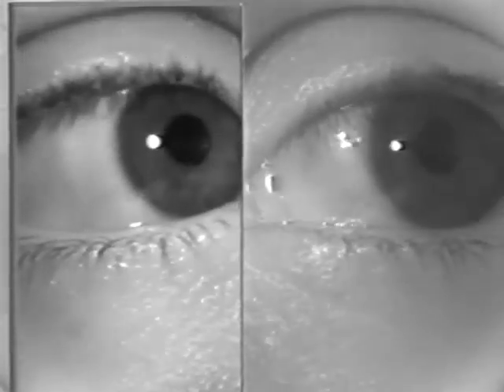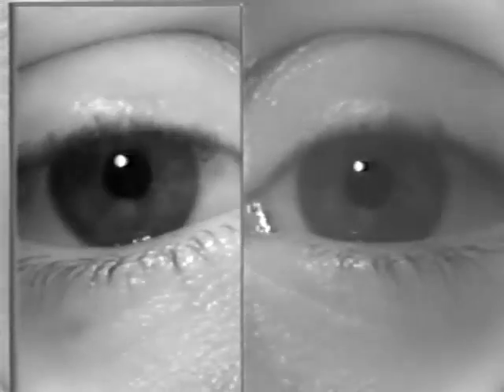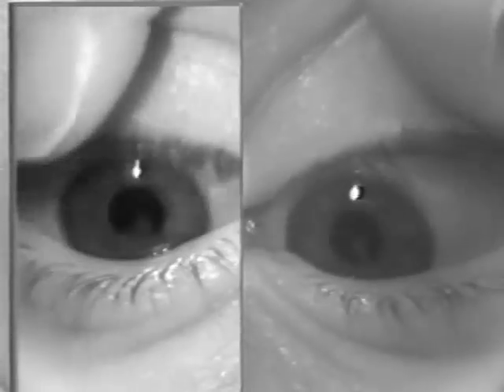Congenital Nystagmus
Example of patients with congenital nystagmus. First patient’s nystagmus are mostly jerk and not pendular. Second patient’s nystagmus are mostly pendular. Both patients show a uniform horizontal oscillation. Second patient also shows differences in frequency of oscillations depending on gaze, including a null point.